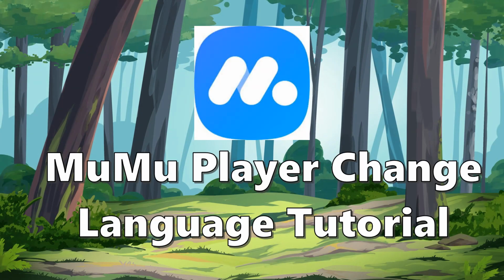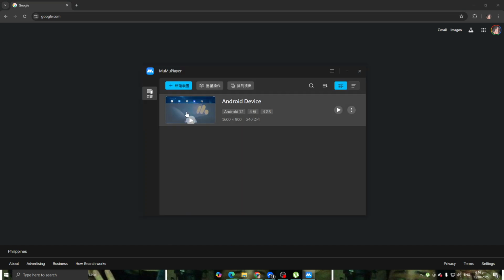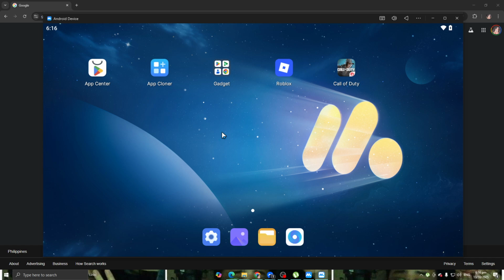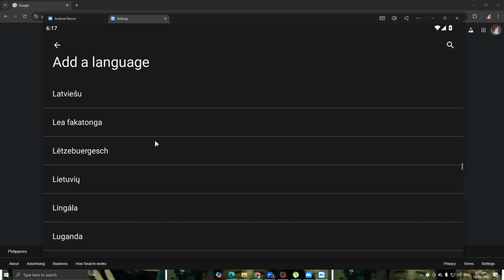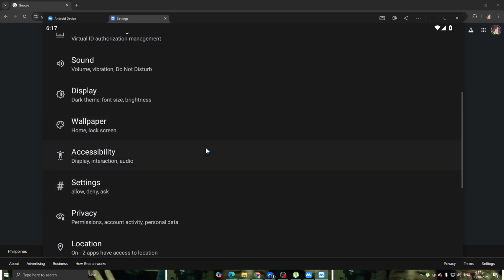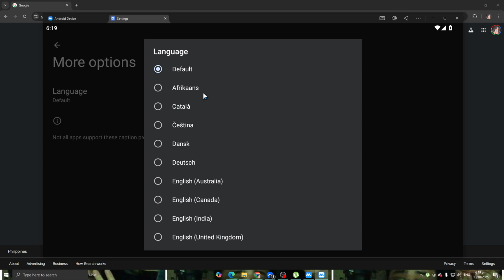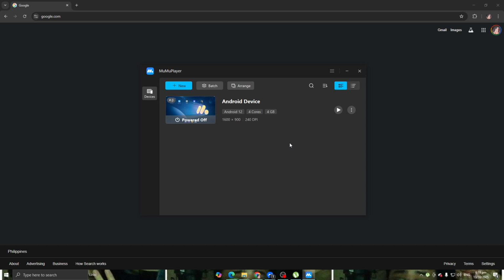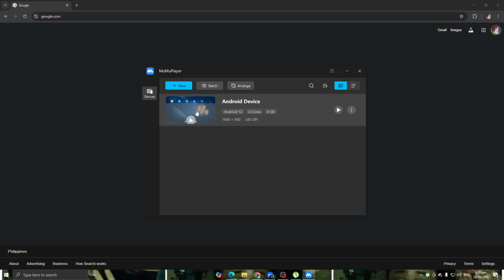MuMu Player Change Language Tutorial | Fast Language Change & Common Problems Fix — Full Guide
Need to change the language in MuMu Player quickly and easily? This full guide shows you how to switch languages.